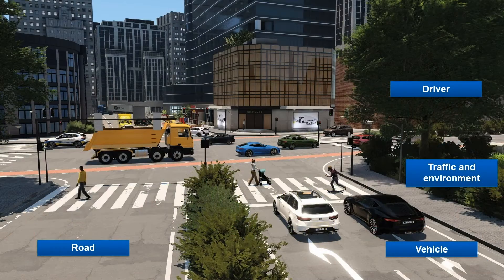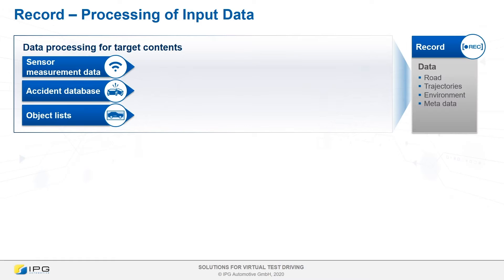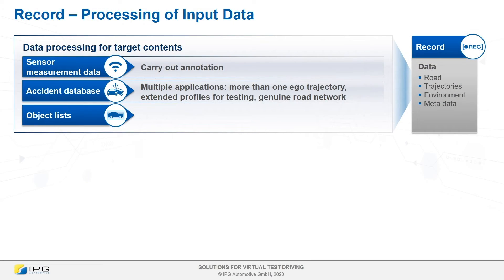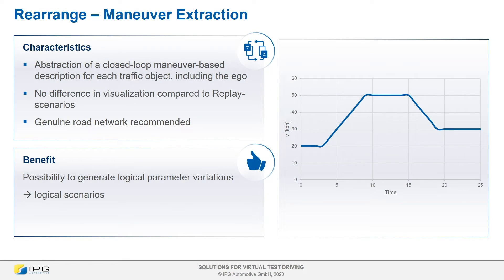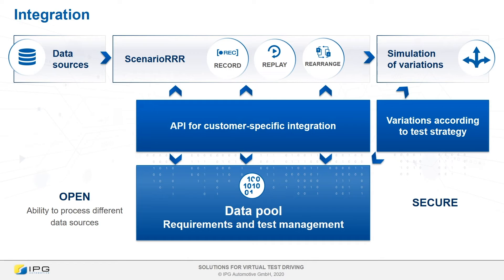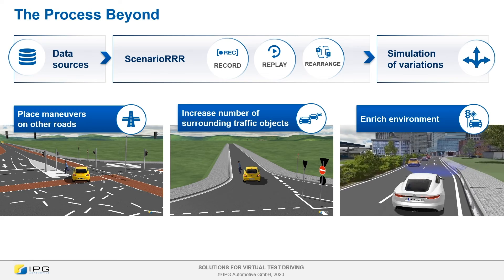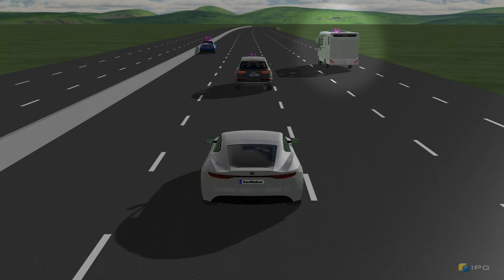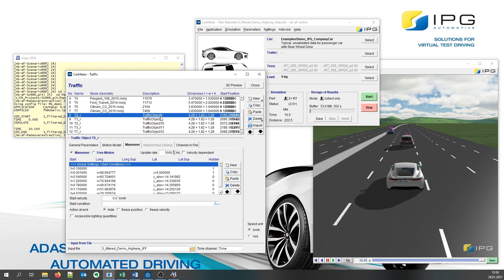TECH TALK – How to generate scenarios with automated processes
How can you generate scenarios with automated processes? This is the question our host Anna Jeske explores in another video of our TECH TALK series. Alexander Frings, our expert for scenario generation, provides insights into “ScenarioRRR”. The toolbox supports extremely efficient scenario generation and testing, and advances your validation process for driver assistance systems.

00:00:00 Introduction and overview
00:04:18 Description Toolbox & Process
00:09:33 Description Maneuver Extraction
00:12:41 Demo Highway Scenario Generation & Data Processing
00:15:10 Demo Maneuver Extraction & Variation
00:16:40 Summary